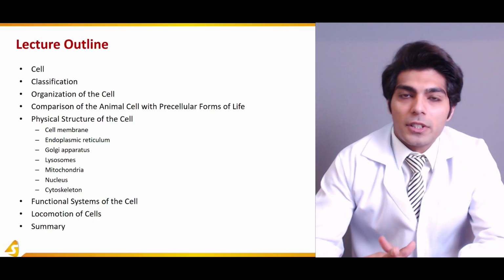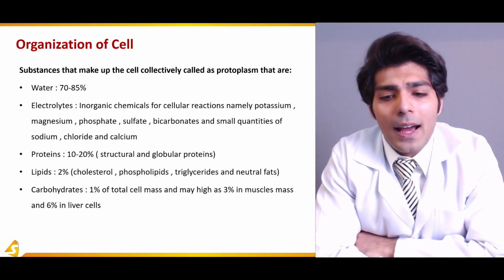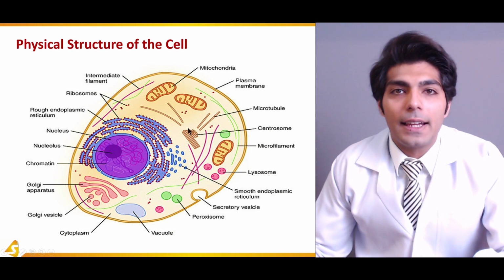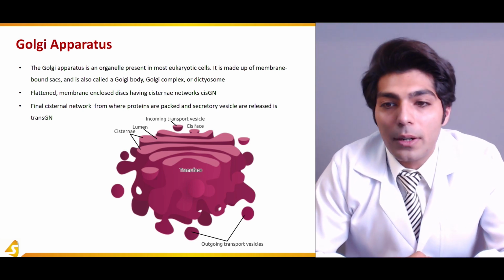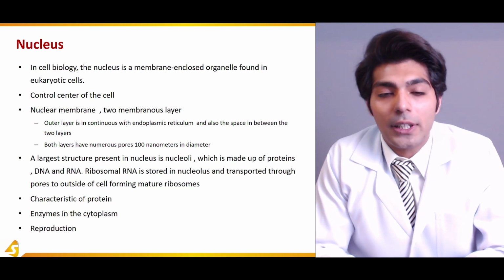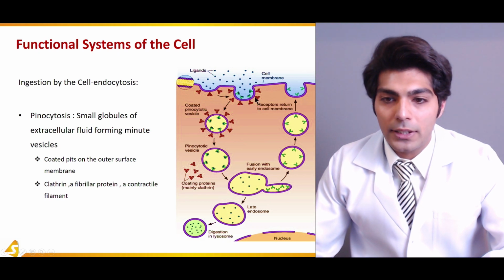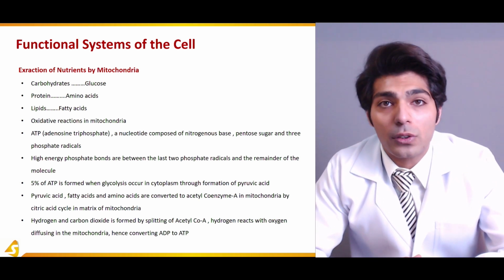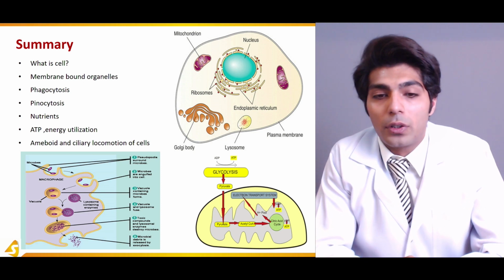The Cell and its Functions | Medical Physiology Video Lecture | Doctors V-Learning™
Interested in learning about the basic structure and functional unit of human body? Here we present to you this V learning sqadia.com lecture entitled cell and its functions to serve the objective. From defining cell, its classification and organization to comparison of animal cell with precellular life forms, our medical specialist Dr Danial Qasim has elaborated every detail. Moreover, physical structure of cell, functional systems of cells along with their locomotion has been considered in-detail.

In this video lecture, educator defines the cell as smallest structural and functional unit of an organism. Cell can be divided into two classes as eukaryotic and prokaryotic cells. Cell must pass different levels of organization until it becomes organism.

Lecture Duration: 00:50:03
Released: May 2017

Substances that make up the cell collectively called as protoplasm. Educator showed comparison of animal cell with precellular forms of life.

Physical structure of cell has membrane bounded organelles and cytoskeleton. Educator explained different parts of cell including cell membrane, endoplasmic reticulum, Golgi apparatus, lysosomes, mitochondria, nucleus and cytoskeleton.

The cell membrane is a biological membrane that separates the interior of all cells from the outside environment and has two types of membrane proteins.

sqadia.com is the best buddy of the medical students. Available 24/7/365 to increase medical learning.
We call it global V-Learning™ platform .

Hundreds of basic and clinical medical lectures are awaiting you.

The endoplasmic reticulum (ER) forms an interconnected network of flattened, membrane-enclosed sacs or tube-like structures known as cisternae. There are two types of ER. The Golgi apparatus is made up of membrane-bound sacs, and is also called a Golgi body, Golgi complex, or dictyosome.

Lysosomes are small vesicles surrounded by membrane containing digestive(hydrolytic) enzymes. The mitochondrion is a double membrane-bound organelle and provides energy to cell. Nucleus controls center of the cell. The cell's internal sub-structures, microfilaments and microtubules forms the cytoskeleton of the cell.

Functional systems of the cell include pinocytosis, phagocytosis, synthesis of cellular structure, protein processing and secretion and extraction of nutrients by mitochondria etc. Important type of movement that occurs in body is of specialized muscle cells in skeletal, cardiac and smooth muscle.